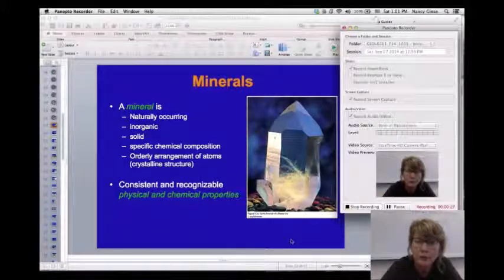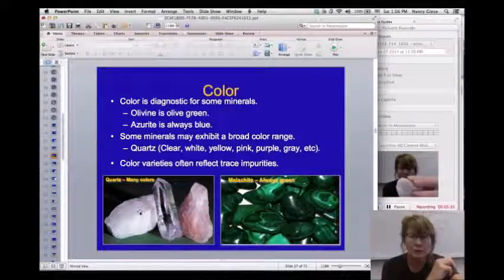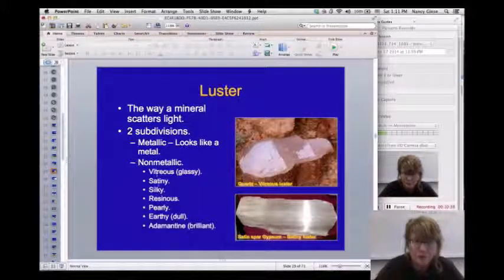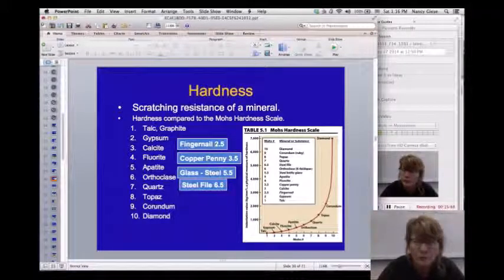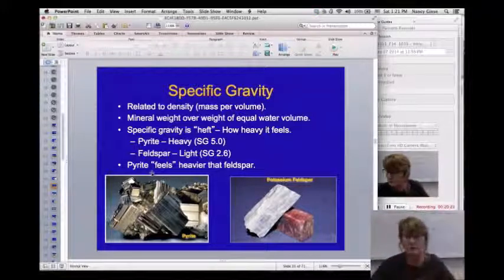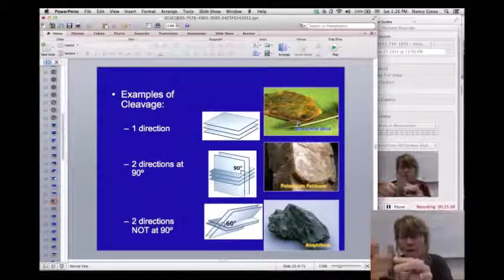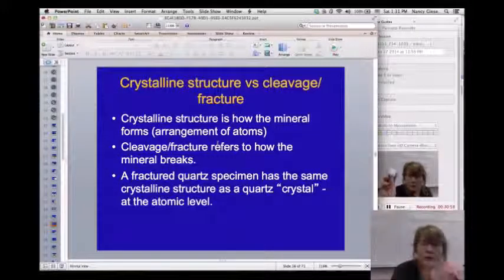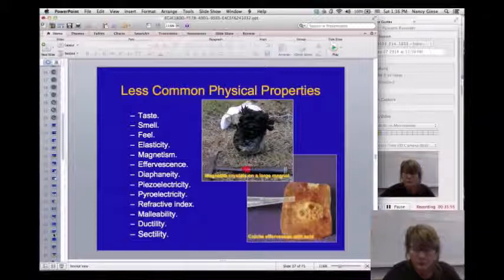"Mineral Rocks" By Nancy/ Geology Lab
A great Lecture by teacher Nancy Shoreline Community College

Shoreline Washington.